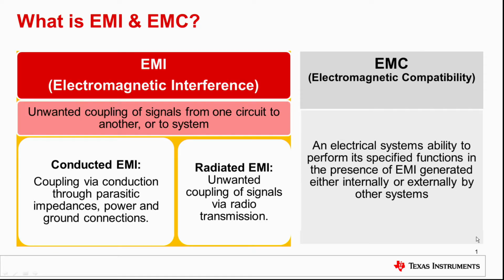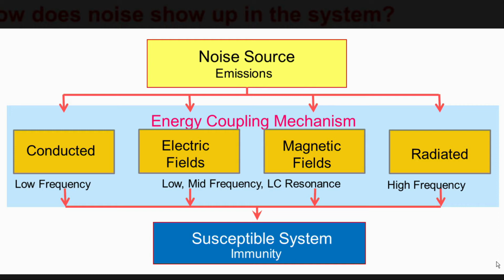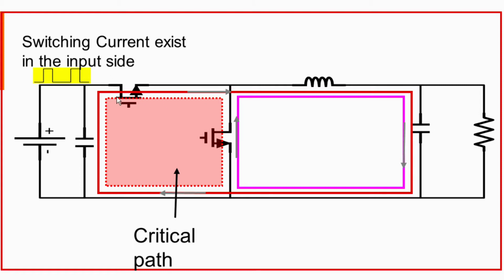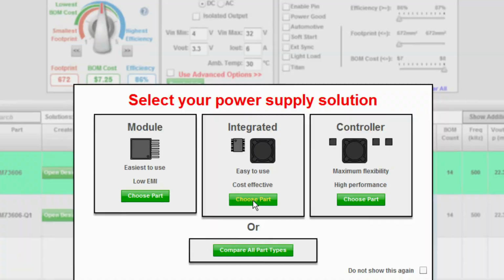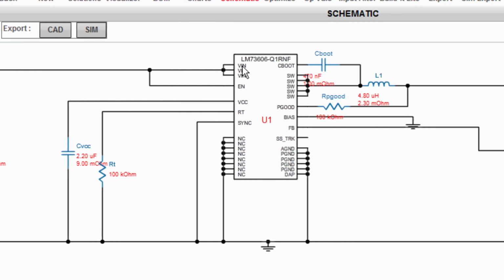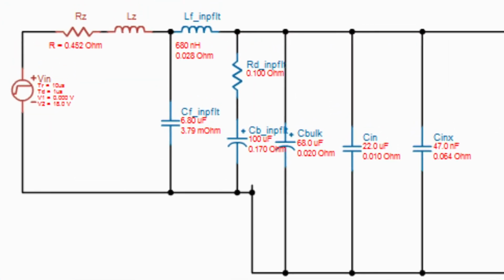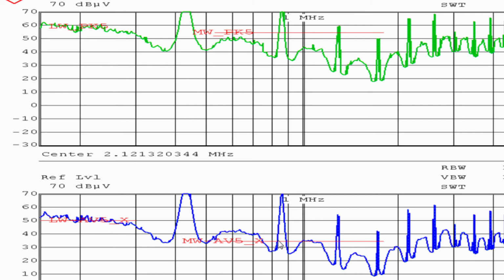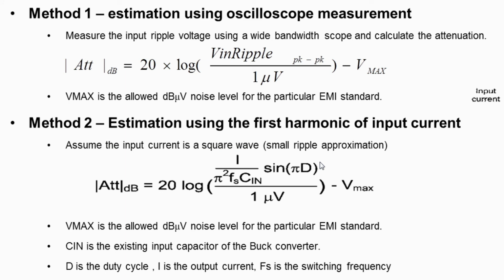Engineer It: Leverage TI’s online toolbox to tackle EMI before touching a soldering iron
Explore TI's library of training materials to help you lower EMI and noise with your switching regulator

Mitigation of switching regulator EMI (electromagnetic interference) is
sometimes referred to by engineers as black magic, as designers
often struggle to meet stringent EMI requirements when creating a power
supply system. These challenges can easily lead to redesigns, which can then
potentially lead to schedule delays and cost overruns. In this thorough
technical training, Marc addresses those challenges presented by EMI design
and provides tips on how to avoid them before you even heat up your soldering
iron. Some of the key topics covered in this training are the following:

 * What is EMI and where does it come from?
 * Optimizing layout for EMI using the datasheet
 * Examining the impact of an input filter on conducted emissions, featuring
   the WEBENCH [1] input filter design tool
 * Real examples of EMI testing in the chamber using the LM73605 [2] and
   LM76003 [3] evaluation boards